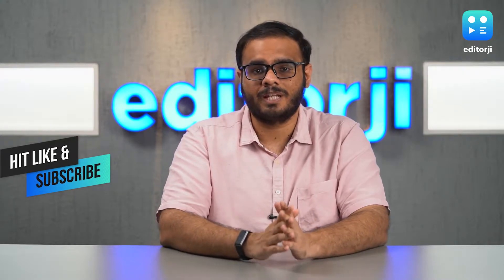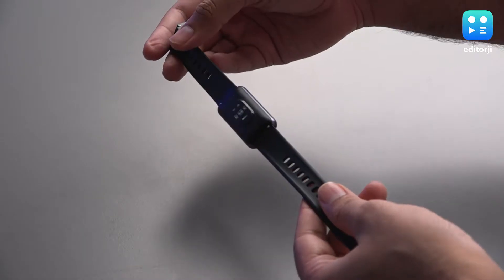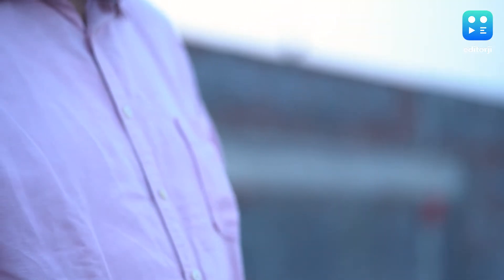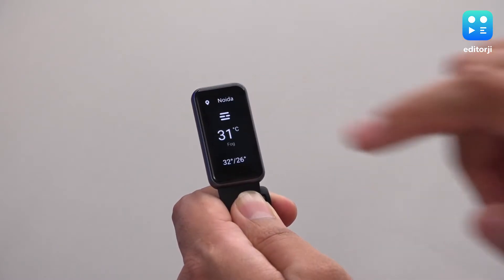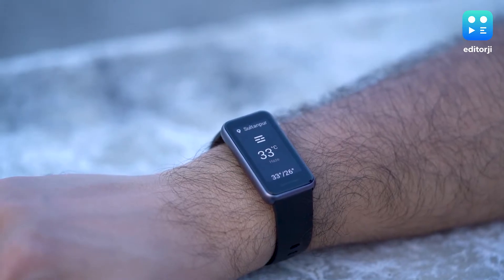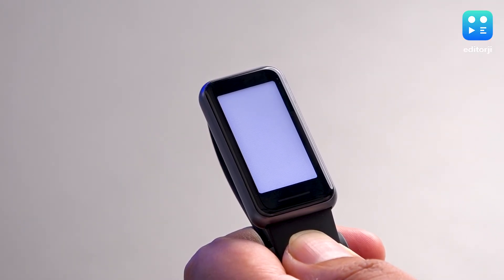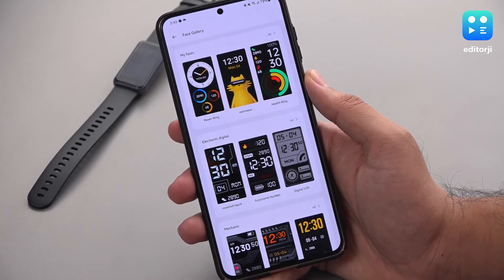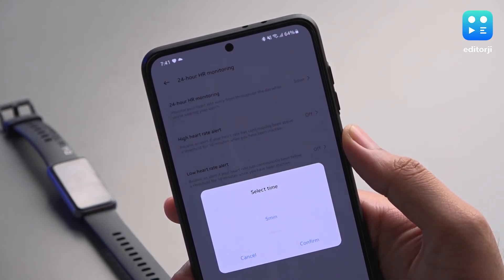Realme Band 2 Review: Budget Fitness Band under ₹3,000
Realme Band 2 has been launched in India. Realme Band 2 specs include a 1.4-inch colour touch screen with up to 500 nits of brightness and the band is water resistant up to 50 meters . Realme Band 2 features include heart-rate tracking, SpO2 monitor, sleep quality analysis, 90 sports modes and a claimed 12-day battery. Realme Band 2 price in India is set at ₹2,999, so is it worth the money? To know about its performance, and more - watch our Realme Band 2 review on editorji.

00:00 - Intro
00:24 - Display & Design
01:15 - Interface & Features
02:57 - App